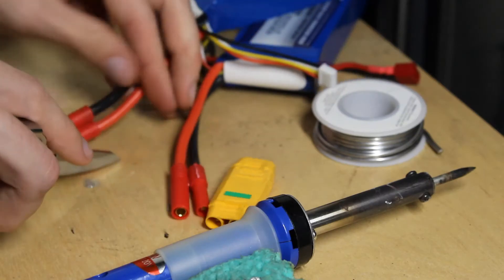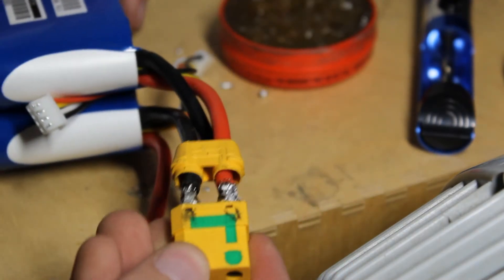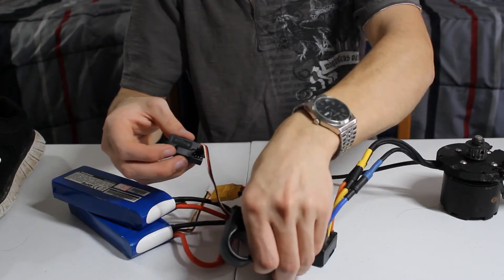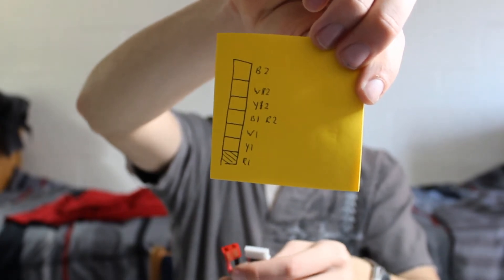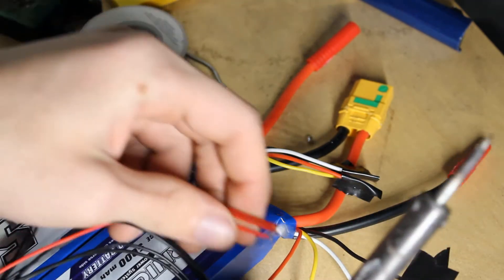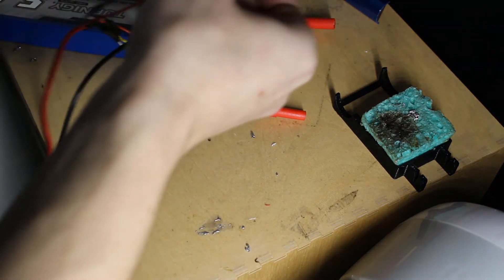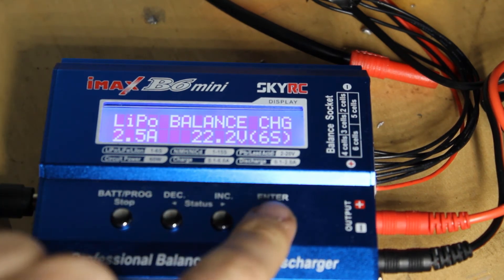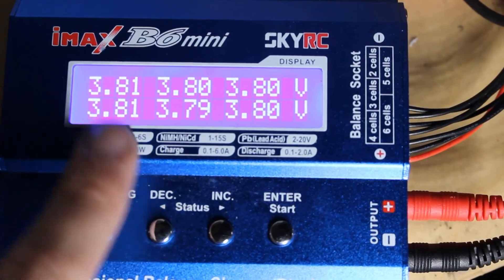#2 Electronics Testing and Charging $400 DIY Electric Longboard Build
Part two in my video series on a DIY electric longboard. All of the electronics were tested and assembled together as well as teaching how to properly charge lipo batteries.